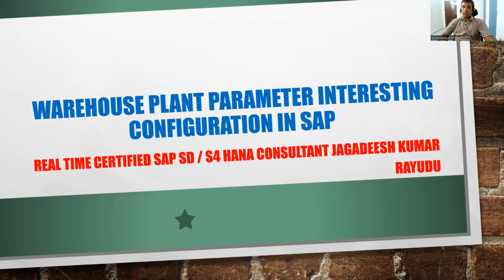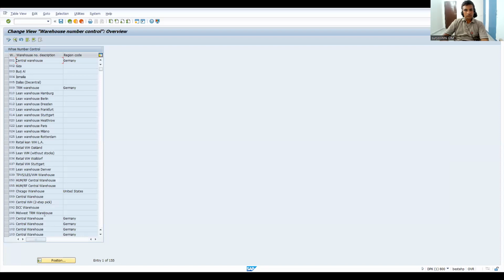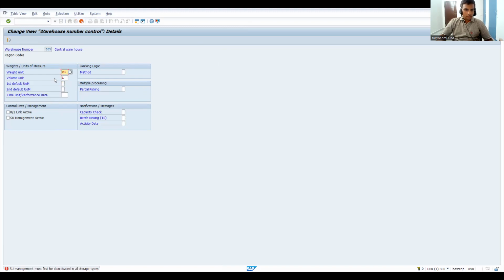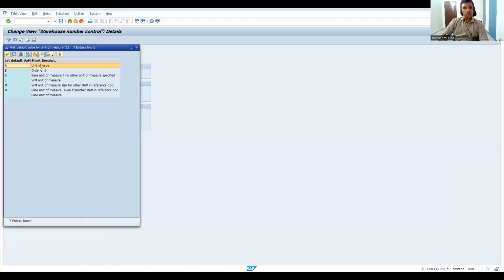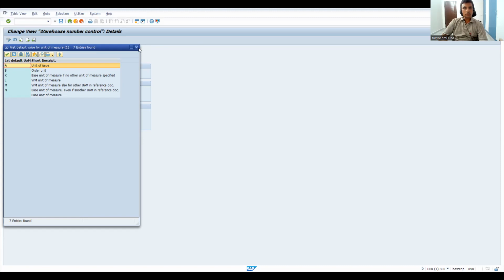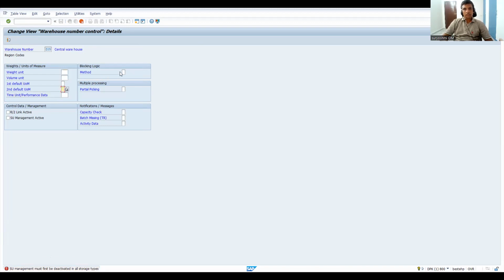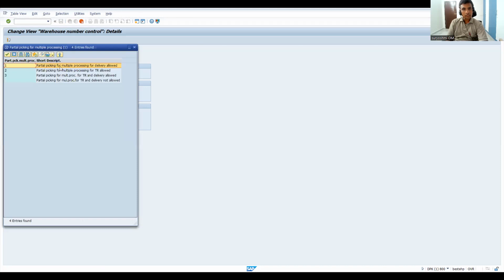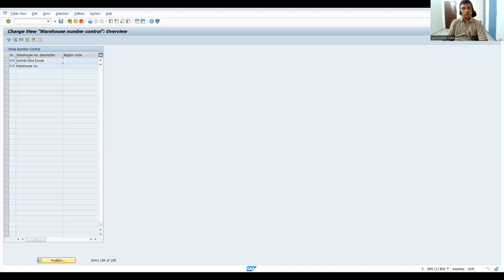WM parameters on quick snap in sap